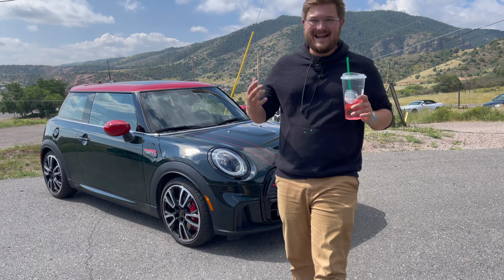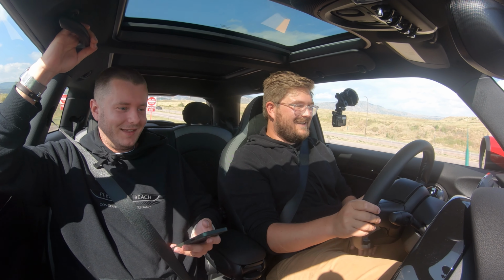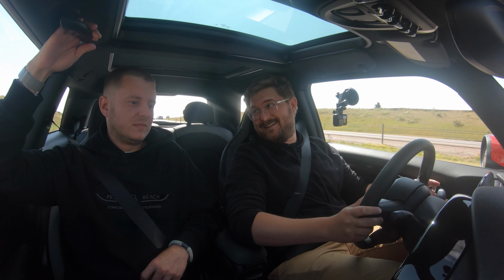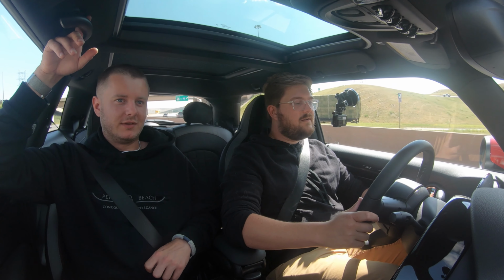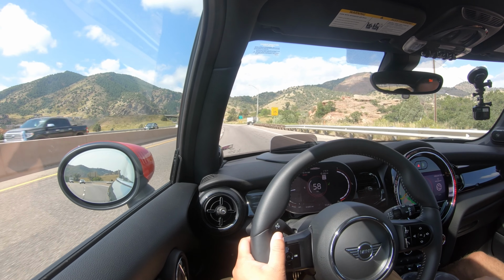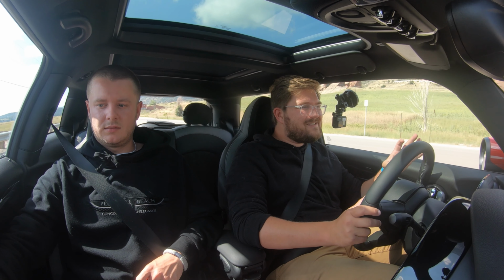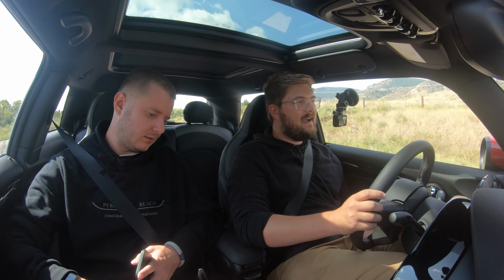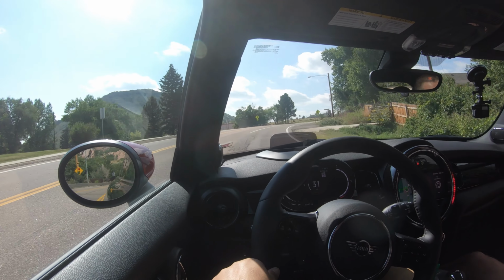2022 MINI F56 Hardtop JCW LCI (6MT) Rapid Fire Test Drive!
Kyle and Tijmen are both MINI enthusiasts. Let’s see how they enjoy the brand’s newest hot hatch?